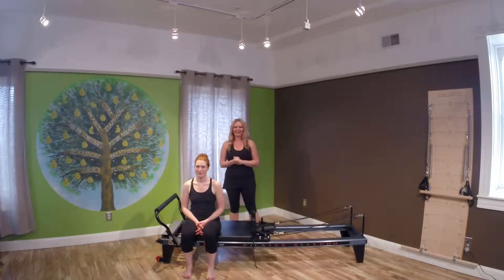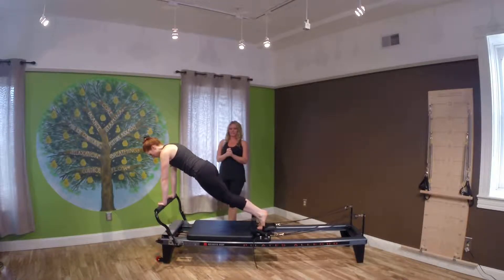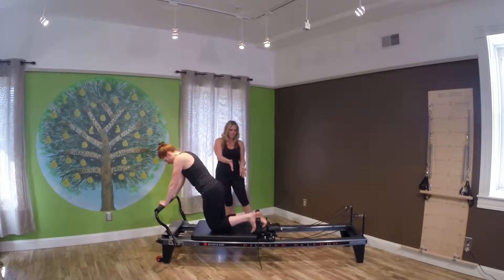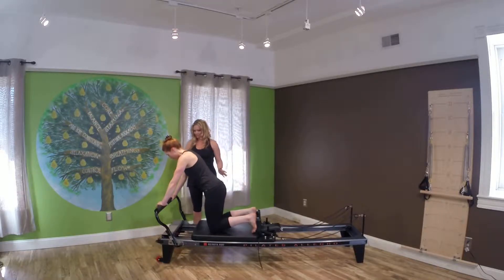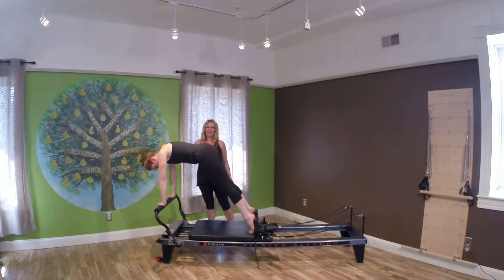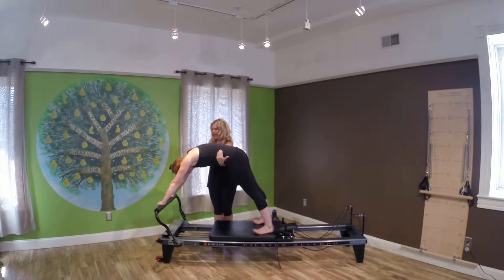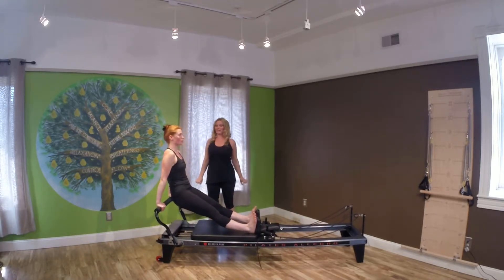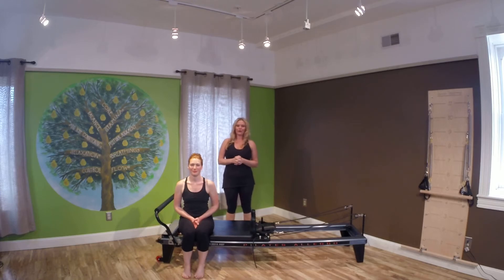Chelsea's Next Pilates Anytime Instuctor Video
Chelsea Streifeneder's Next Pilates Anytime Instructor video. Chelsea is teaching Rachael the long stretch, down stretch, up stretch, elephant and long back stretch with no modifications or variations. Chelsea is super excited to be participating in this competition this year.